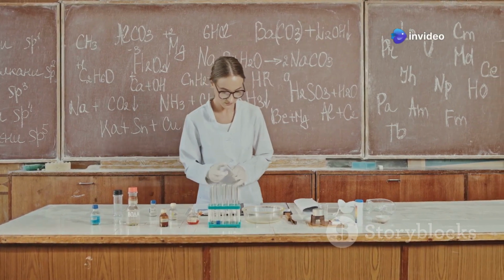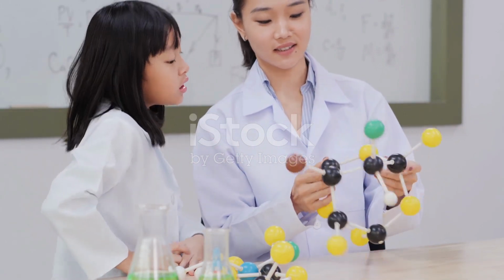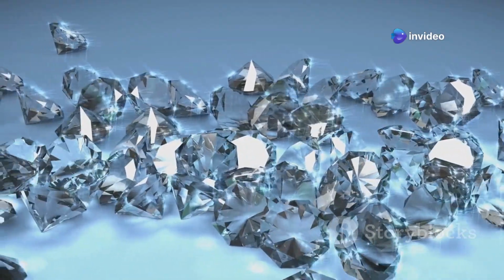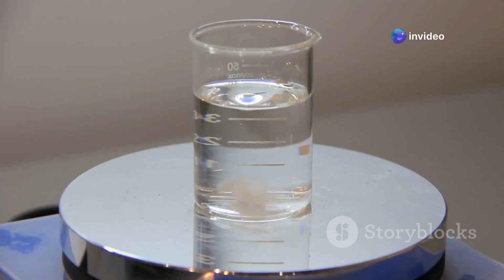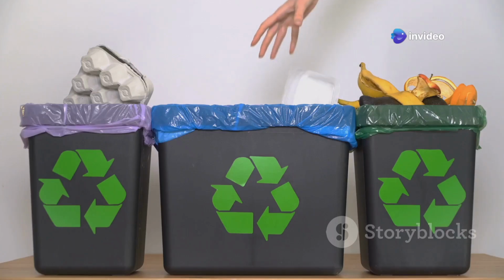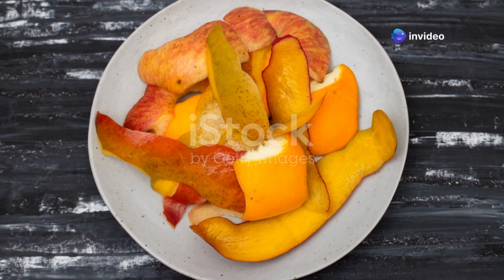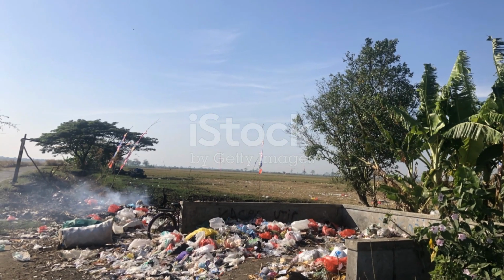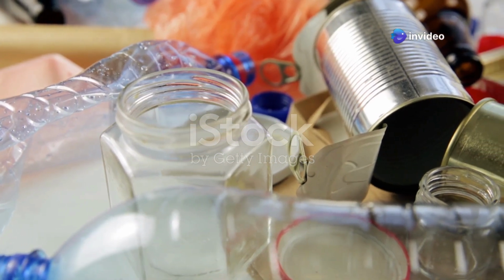MATTER AND MATERIALS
Story of Matter and materials